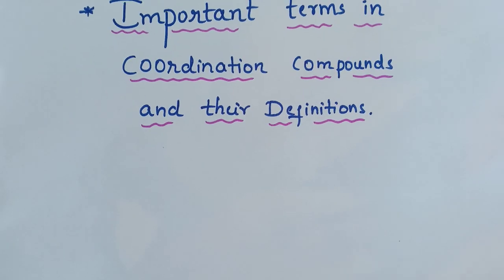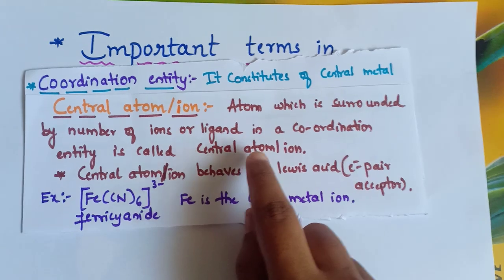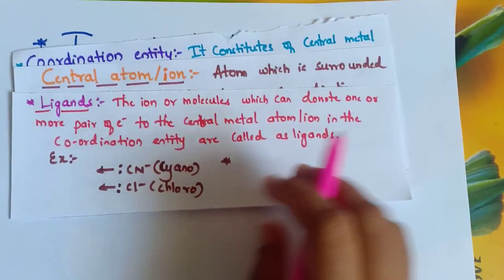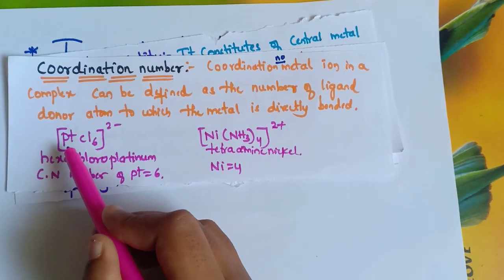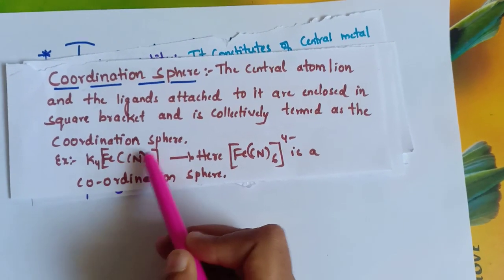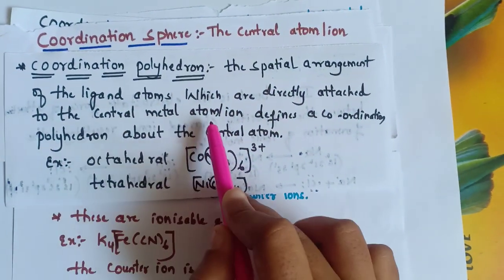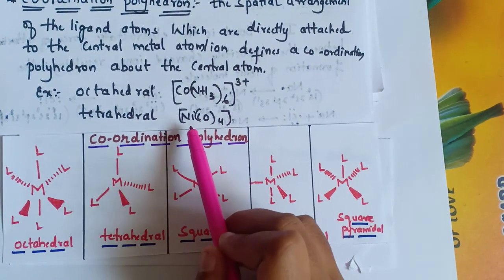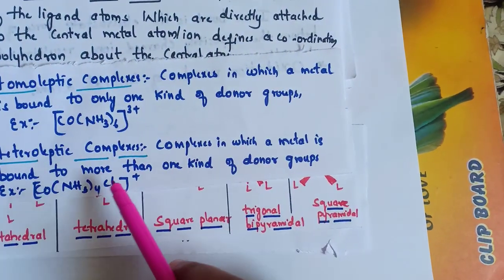Important terms in coordination compounds and their definitions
In this video i have explained about the important terms and definitions of coordination compounds important terms definitions of coordination compounds#